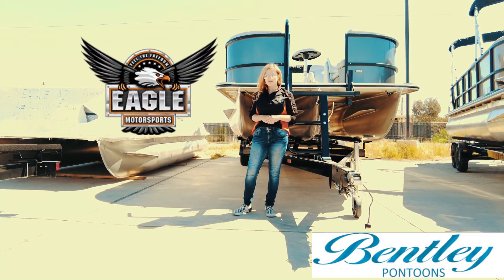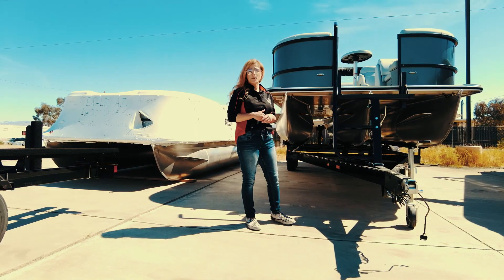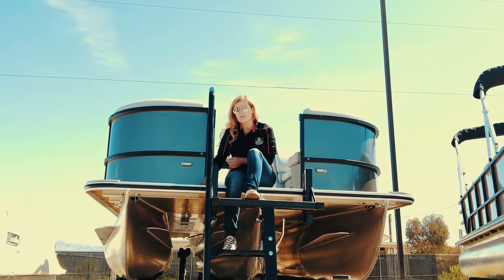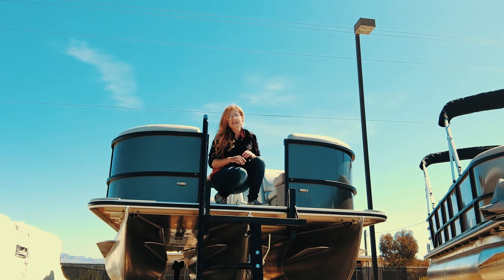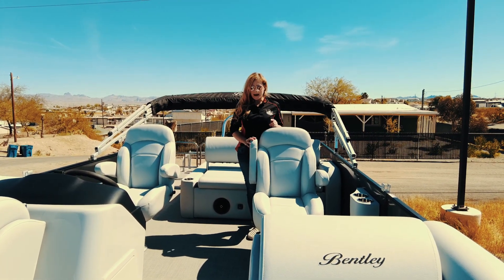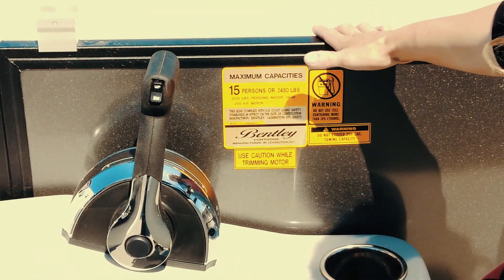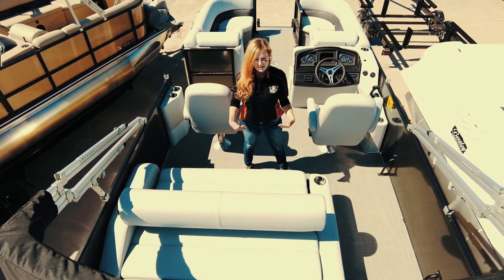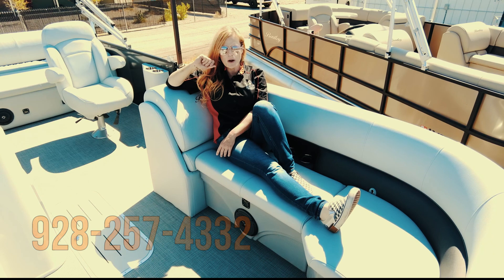2021 BENTLEY 223 SWINGBACK AT EAGLE MOTORSPORTS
YOU DON'T WANT TO MISS HAVING THIS BEAUTIFUL TRI-TOON IN YOUR LIFE! THE MEMORIES THAT ARE BEGGING YOU TO MAKE THEM!